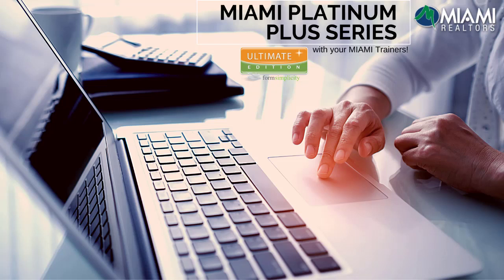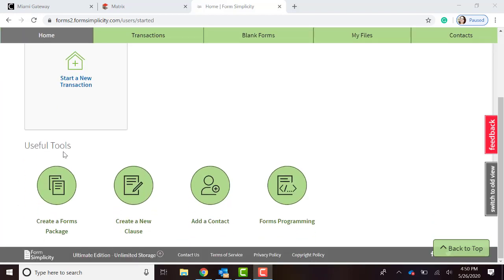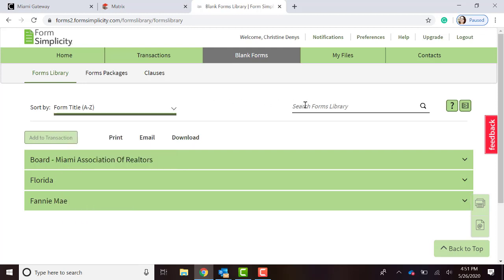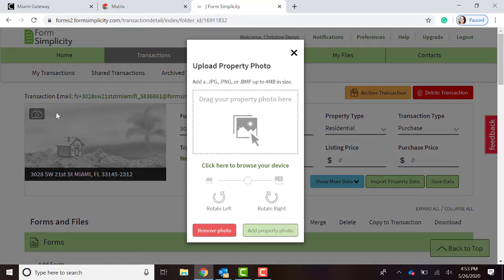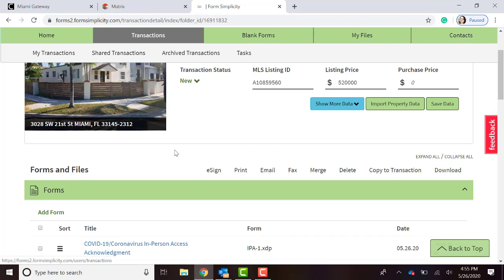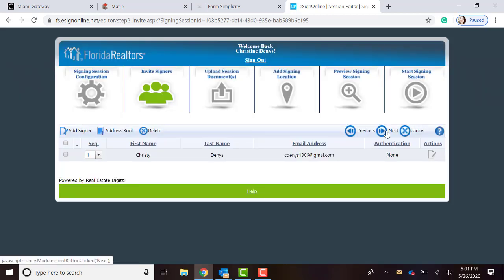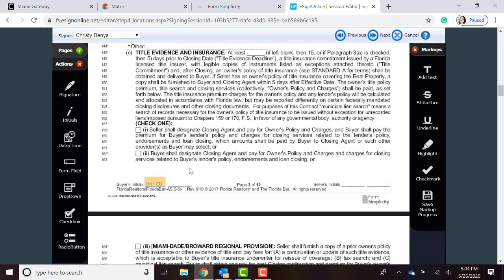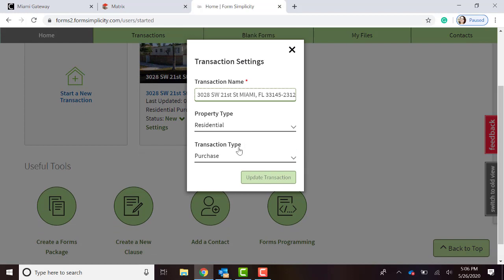MIAMI Platinum Plus Series - Form Simplicity Ultimate Edition